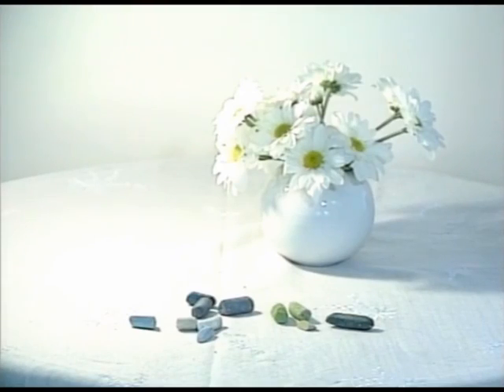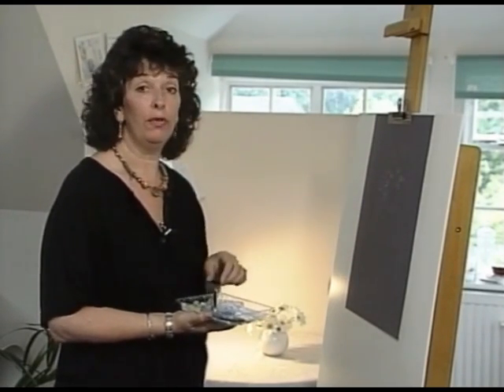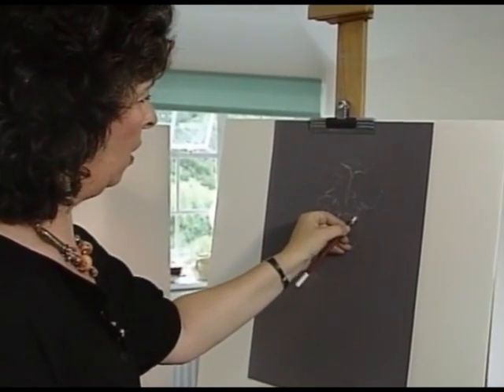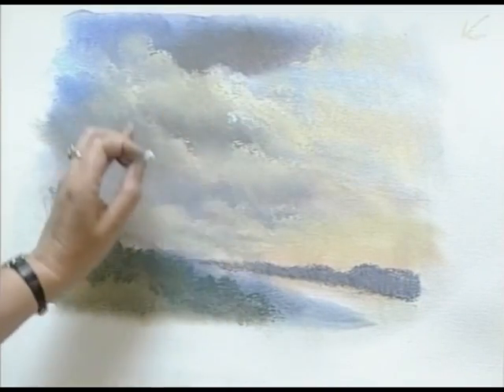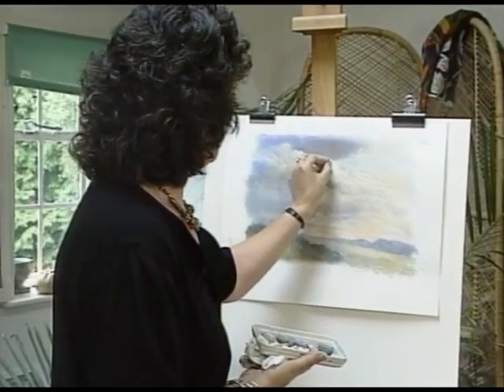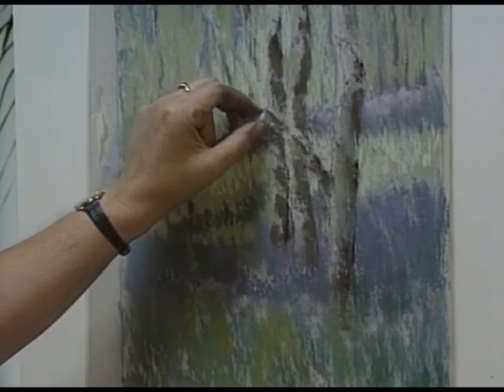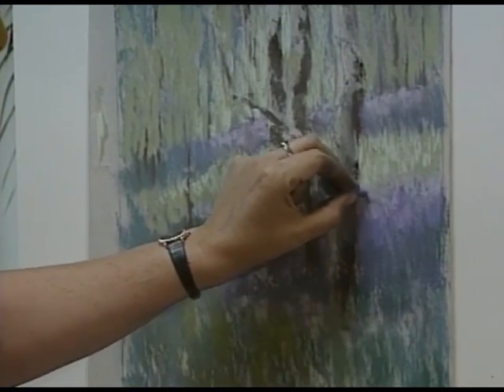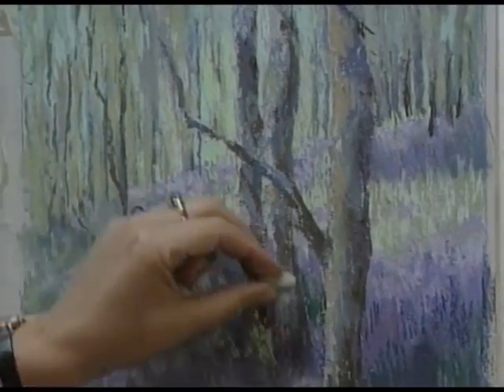Preview | Pastel Workshop with Jackie Simmonds, Part 2: Landscape & Still Life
[Looking for more FREE pastel tutorials?

in Pastel Workshop Part 2: Landscape & Still Life, Jackie Simmonds shares her techniques for working on different types of surfaces and in different approaches (working from life, from photographs, and working from sketches). Learn how colors affect the mood of your paintings and learn how to achieve amazing effects with watercolors. You'll find many new pastel painting tips as you follow this video tutorial--how to paint flowers, landscape painting techniques and how to paint skies!

Preview now to draw flowers on a black surface, paint clouds in pastel, and learn how to work with different pastel strokes. for access to the full-length video.